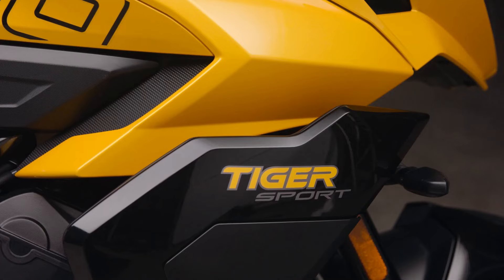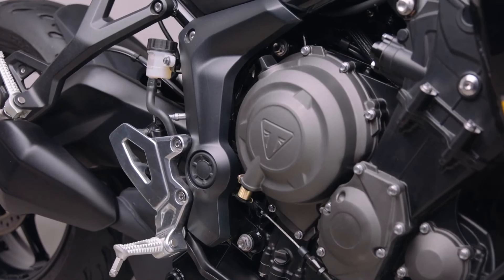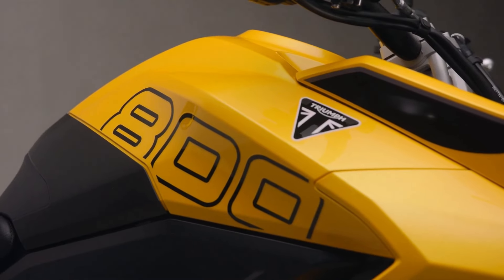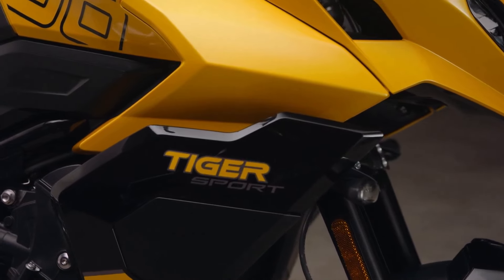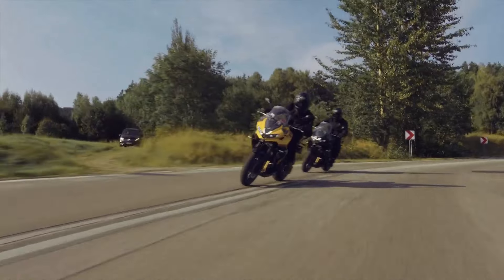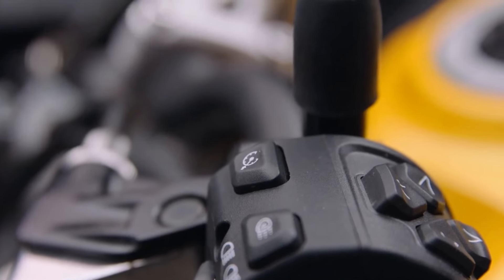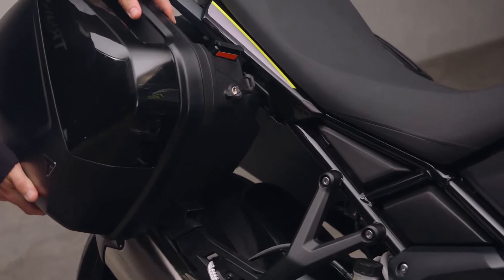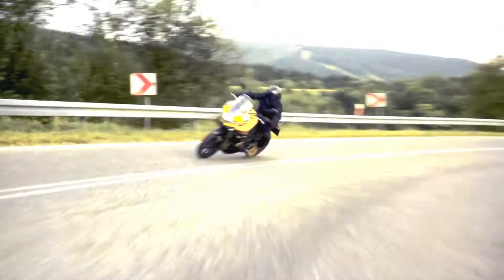2025 ALL NEW TRIUMPH TIGER SPORT 800 FIRST IMPRESSION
now you're watching "2025 All New Triumph Tiger Sport 800 First Impression"

At the heart of the Tiger Sport 800 is a potent 798cc triple-cylinder engine, delivering 113 horsepower and 84Nm of torque. With 90% of its peak torque available throughout the mid-range, this engine is built for real-world riding performance. Think smooth power delivery and responsiveness, exactly when you need it.This puts it right in line with competitors like the Yamaha Tracer 9 and BMW’s F900XR, making the Tiger Sport 800 a serious contender in the sports touring segmentTriumph didn’t stop there. This bike is equipped with radial-mounted four-piston calipers gripping twin 310mm discs for stopping power. And with a curb weight of just 214kg, it feels balanced and responsive, even with a pillion or luggage.